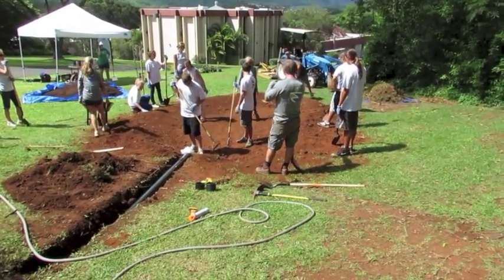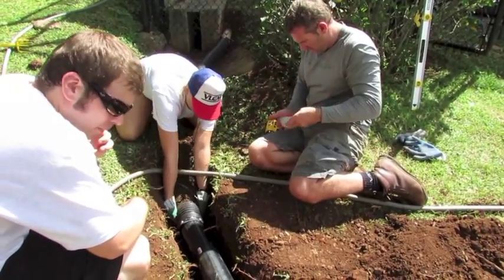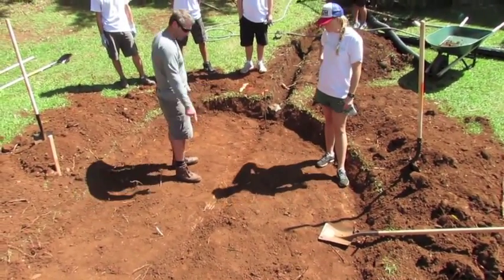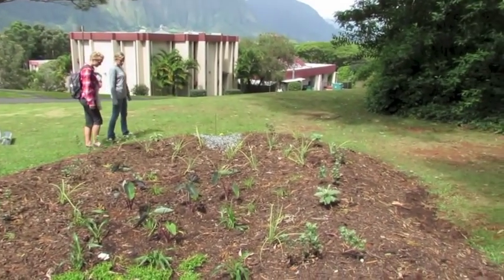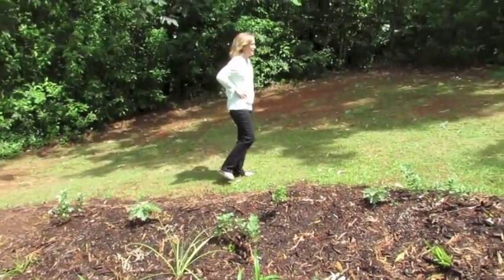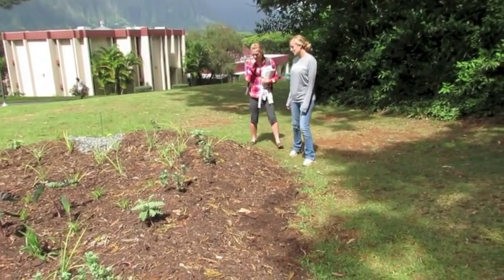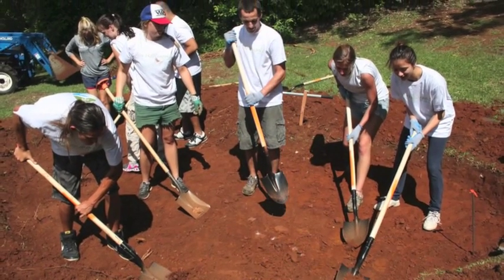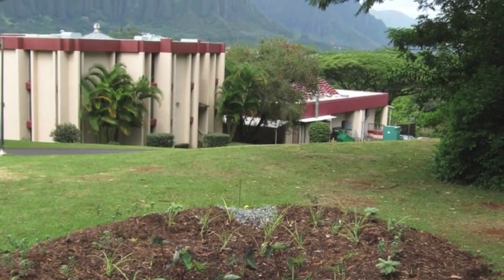Building a Rain Garden | Hawaii Loa Campus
Hawai'i Pacific University Environmental Science and Environmental Studies students helped to build a rain garden at the Hawaii Loa Campus, with community group Hui o Ko'olaupoko.